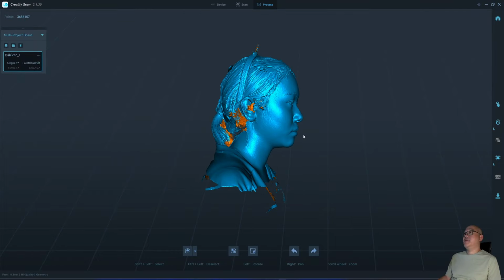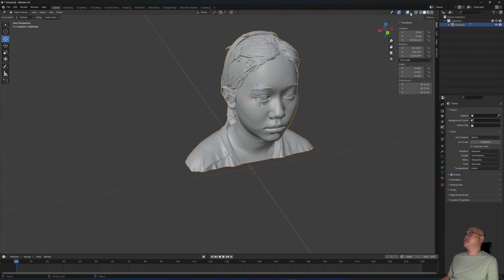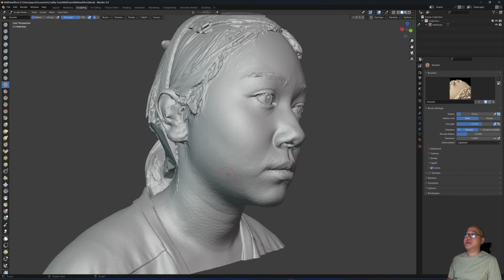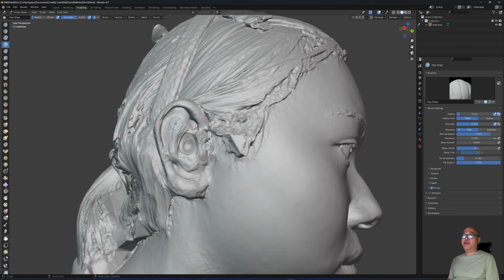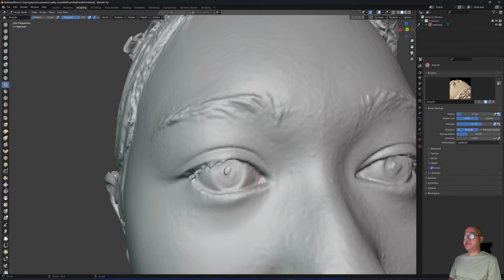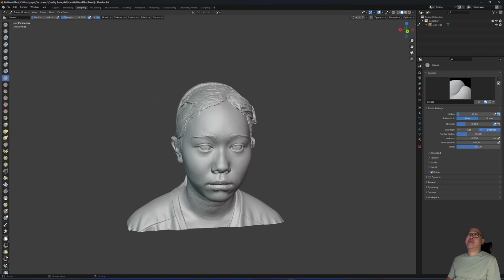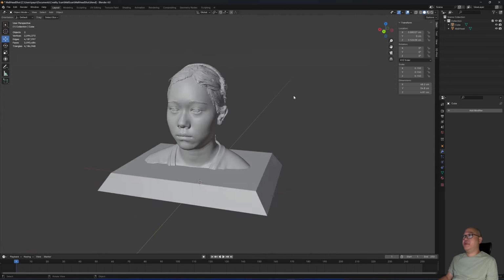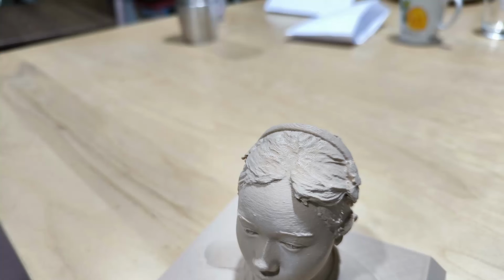Creality Scan - Post Processing in Blender for Printing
Quick tutorial how I export meshed model from Creality Scan to Blender for post processing using sculpting mode and adding rectangular base to the bust.
Note that I'm not a Blender expertise, there would be better way to do this and it's intended for beginner.

Here's the link to my markers collection.
3D Markers download link. (For personal use only)